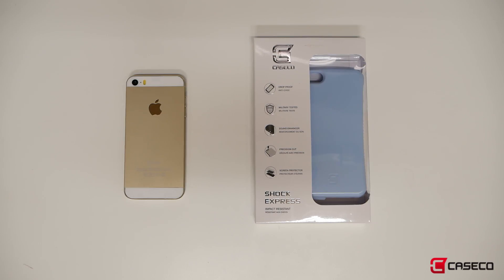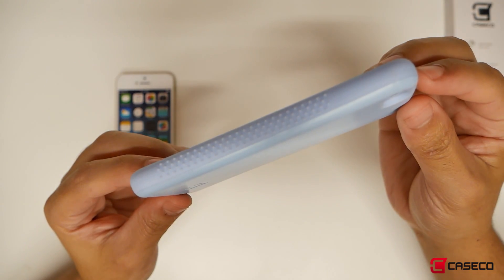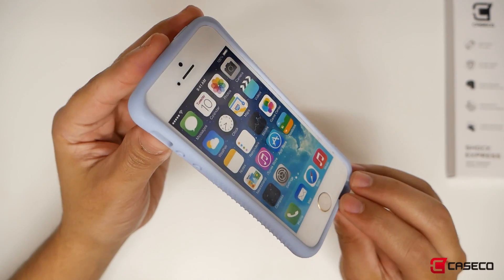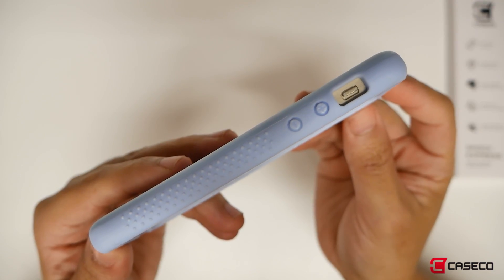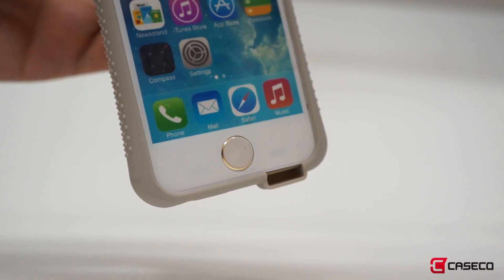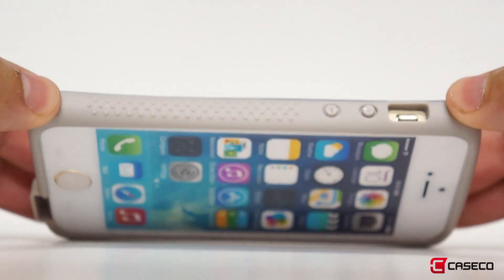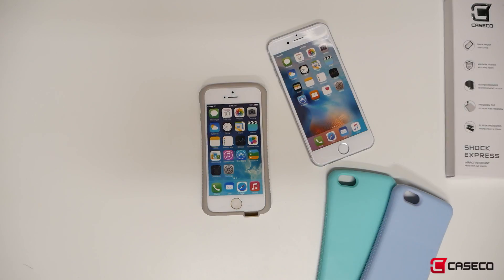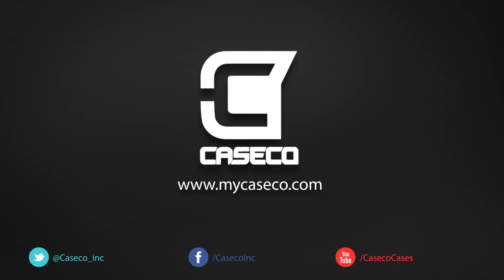iPhone 5SE - Shock Express Case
Caseco Shock Express Case is available for the iPhone 5, 5s, 5c, 4, and 4s, as well as the Samsung Galaxy S3, S4, and S4 Mini, I tried a version of this case for the iPhone 4s.

“Designed for Life” is our company motto here at Caseco — and to us, it is more than just a business philosophy. We design our products, our business operations, and our customer service to fit your lifestyle and meet the demands of your busy workday.

At Caseco, we design and manufacture products that we use personally in our everyday lives, and we continuously improve our products to ensure that you enjoy using them as much as we enjoyed making them.

Founded by a team of successful mobile phone accessory industry veterans, Caseco Products is a leading Canadian manufacturer of innovative products designed to enhance popular mobile phones, tablets, and wireless devices.

Caseco products are designed and engineered to meet the real-world needs of today’s demanding mobile users, delivering superior performance, trend-setting styling, higher manufactured quality — and far greater value — than competing offerings.

Caseco’s products offer an exceptional out-of-box customer experience, featuring top-quality retail packaging, clear and understandable user documentation, easy installation, and unmatched product warranties backed by knowledgeable and responsive customer service professionals.

Caseco factory products are available through the company and through authorized wireless and mobile accessories distributors located worldwide.

I hope you enjoy this video and find the best iPhone Cases for you. Leave a comment to belove if you have any questions.